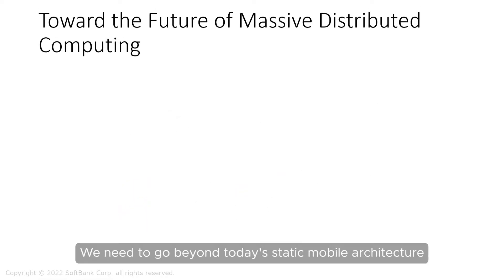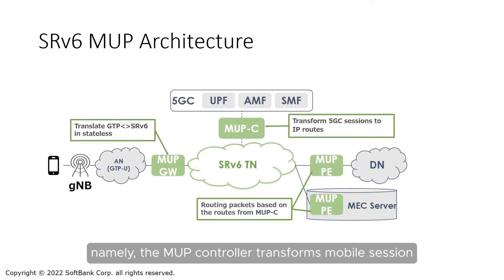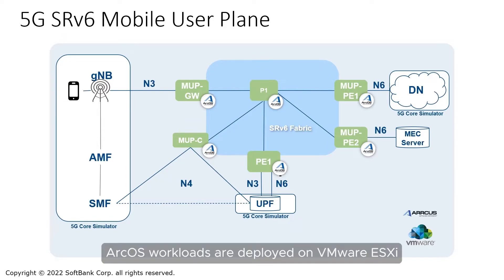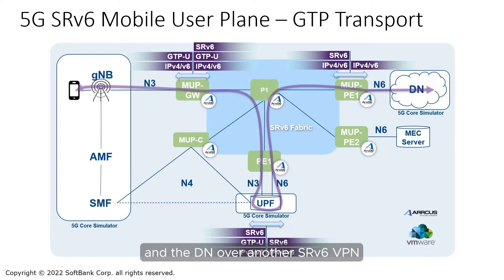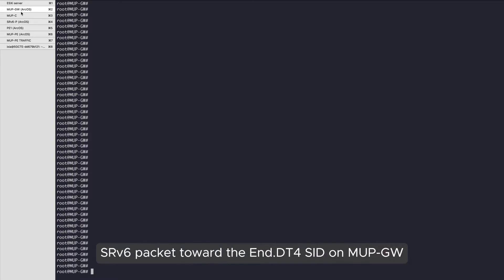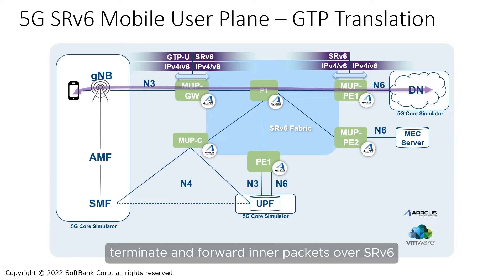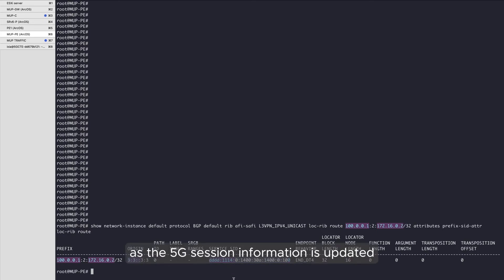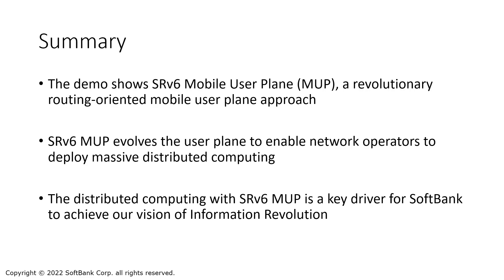Telco Cloud 5G MUP Demonstration with SoftBank, VMware and Arrcus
Arrcus ACE platform is now interoperable with VMware’s Telco Cloud Platform, enabling customers to dynamically direct network traffic to the compute environment that best meets workload requirements. This joint integrated platform based on this virtualized architecture provides communications service providers and enterprises flexibility and operational agility as they deploy a variety of workloads across multiple clouds.